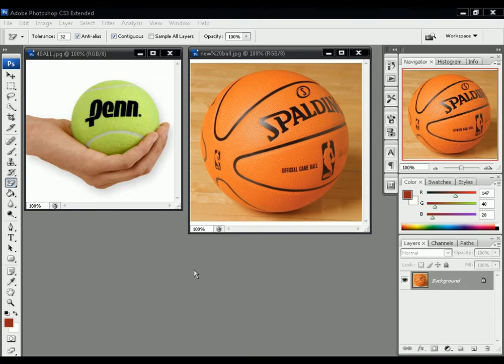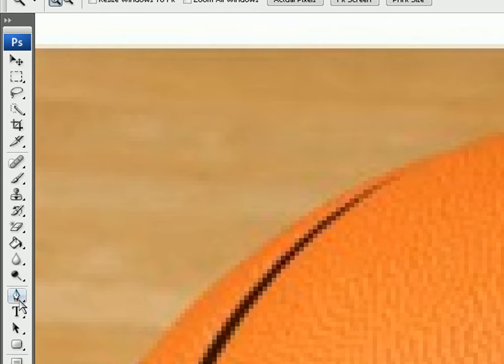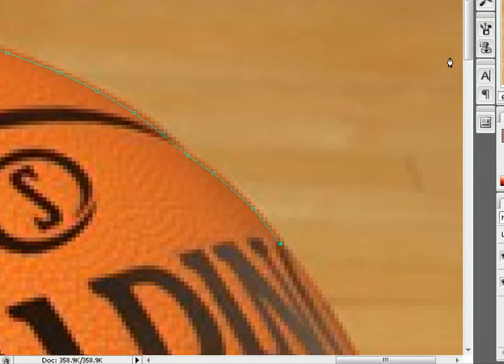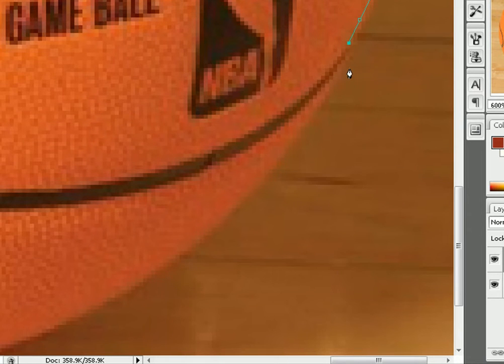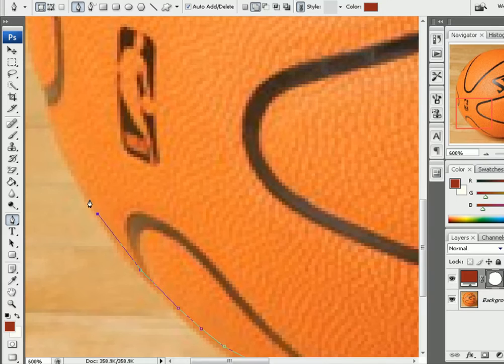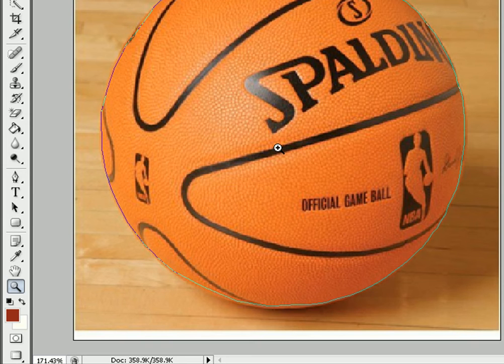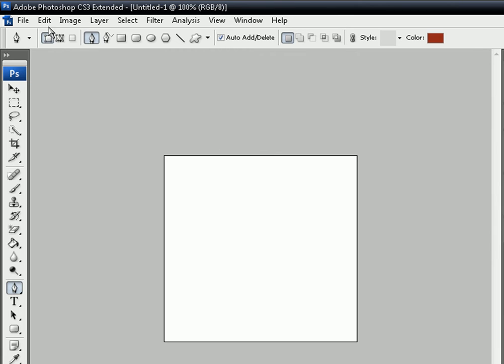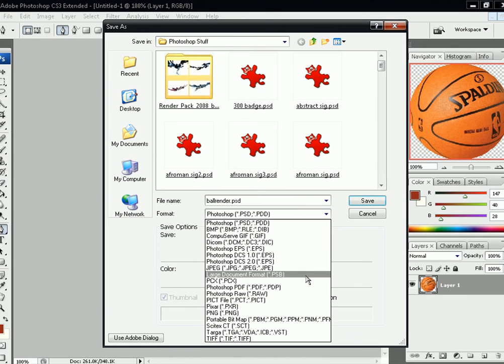How to render in photoshop.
This is a tutorial on a way that you can render in photoshop. If you have questions ask! Visit sksdesignz.org!! great site to learn photoshop.